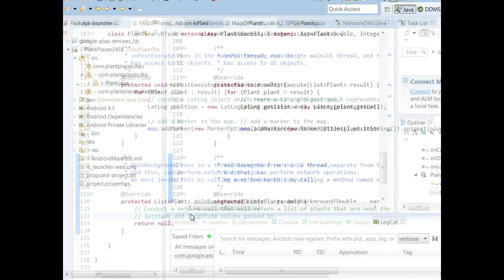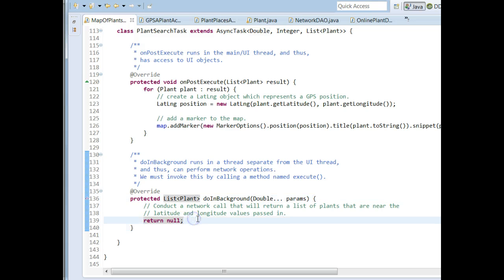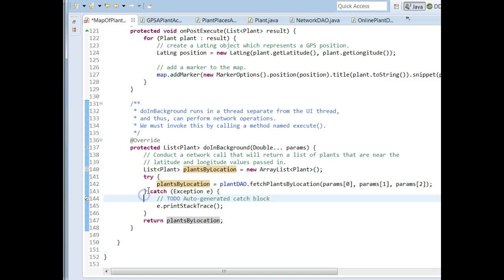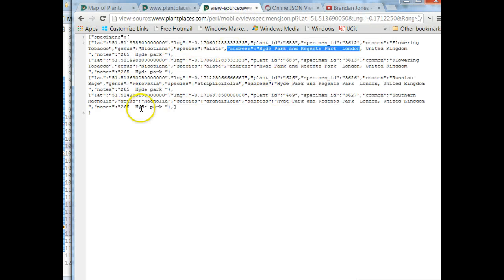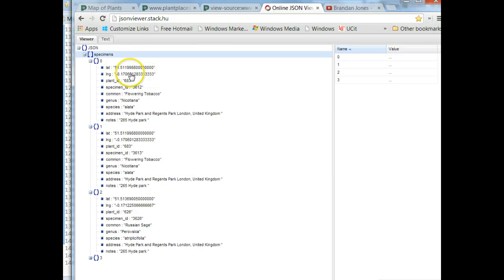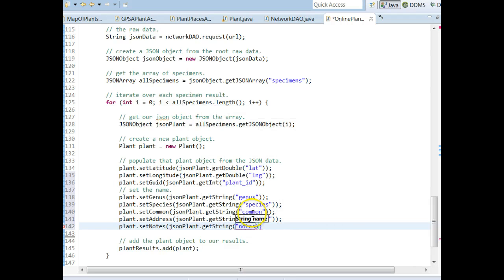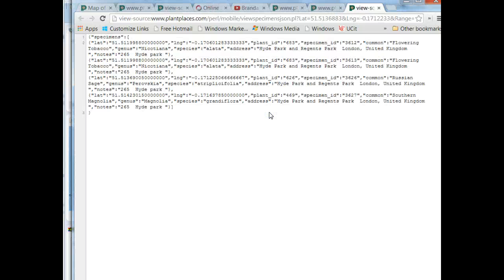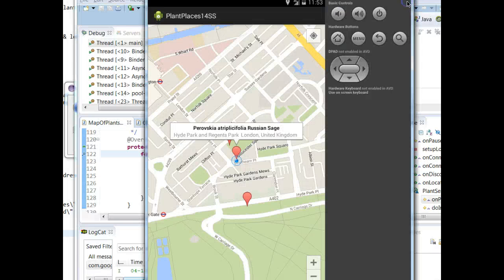Integrating JSON data with a GoogleMap on Android Part 5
Accessing a JSON data source to add Markers to a Google Map on Android.  Video 5 in a series.   If you want to practice against a simple JSON stream with GPS, you may use this one: view-source That shows plants in or near the Cincinnati Zoo and Botanical Garden.  Change the Lat and Lng to see plants elsewhere (anywhere on this list